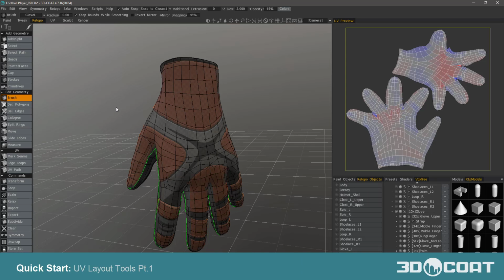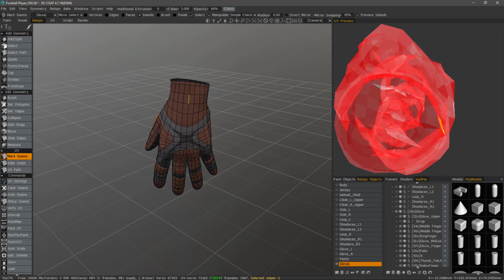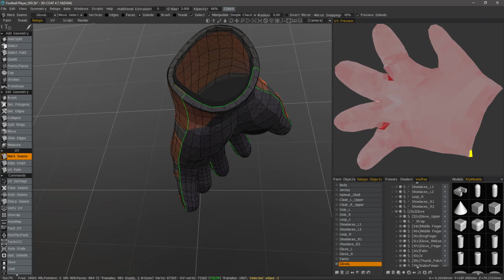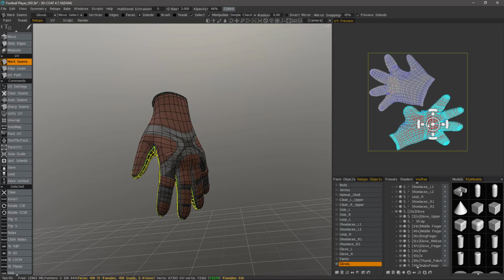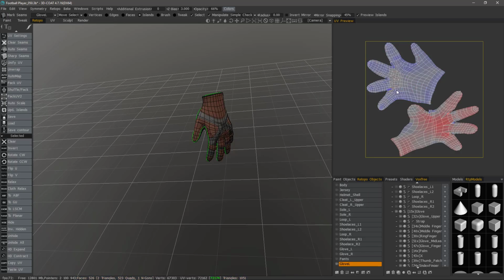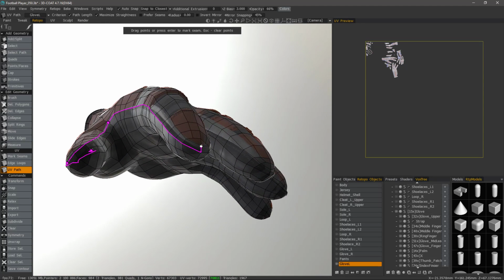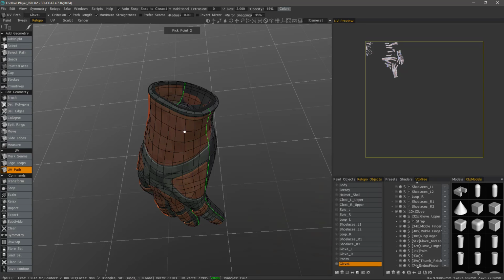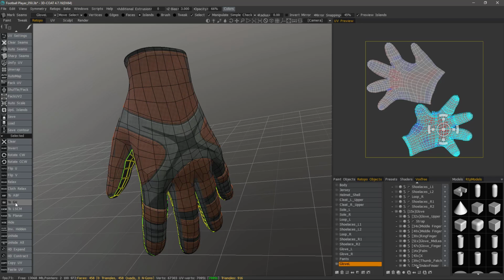Quick Start UV Layout Tools Pt1